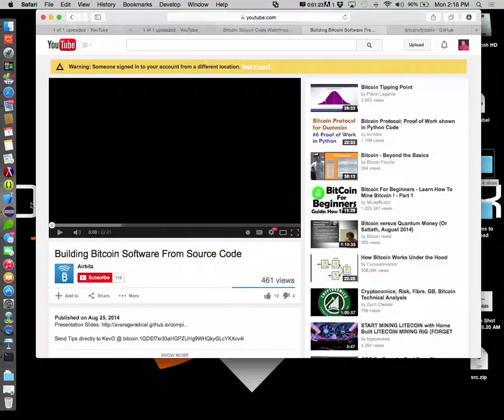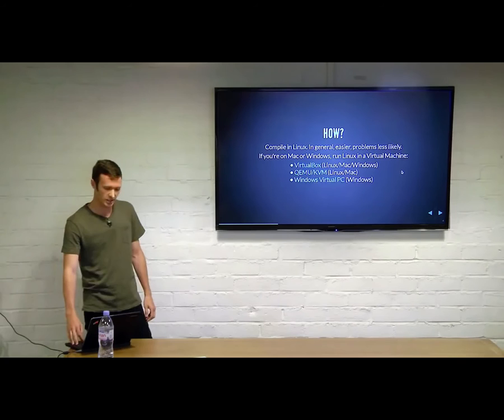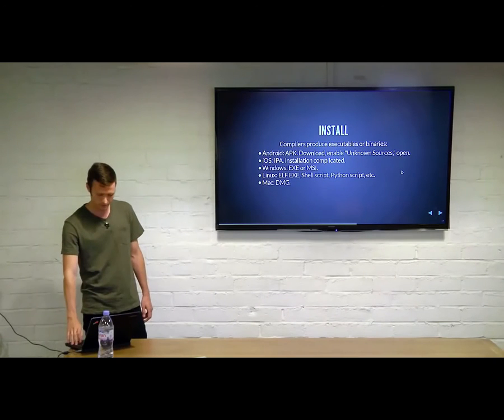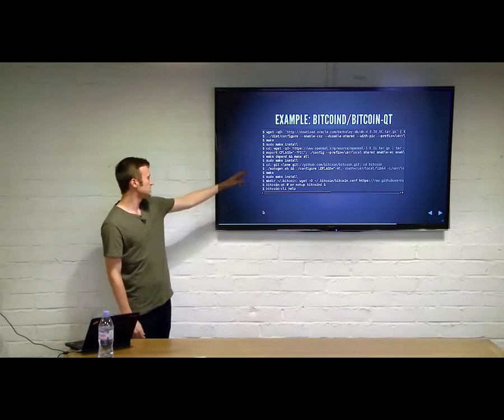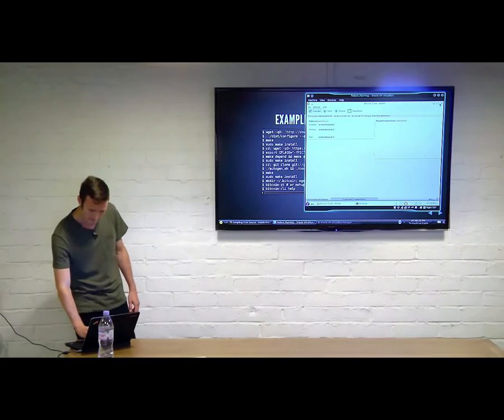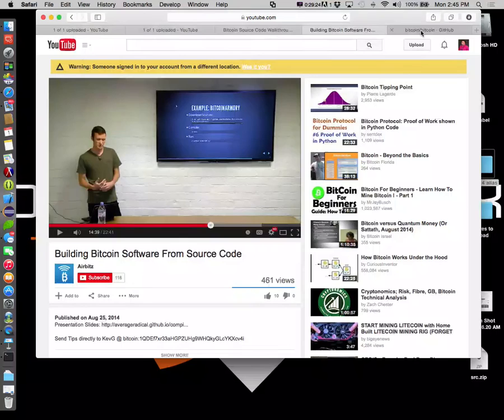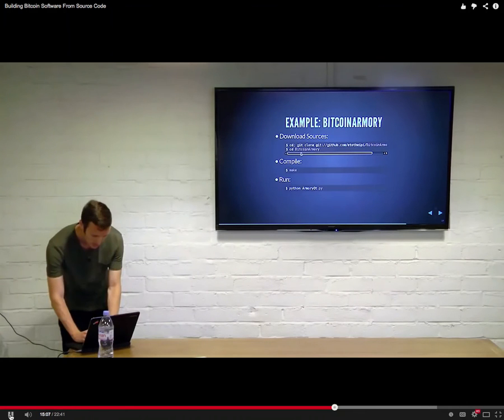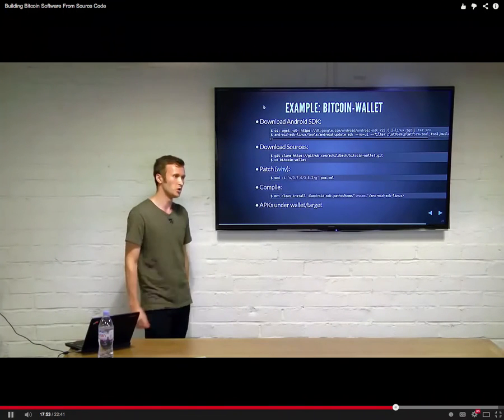CSC390 12/1/14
Compiling projects from source